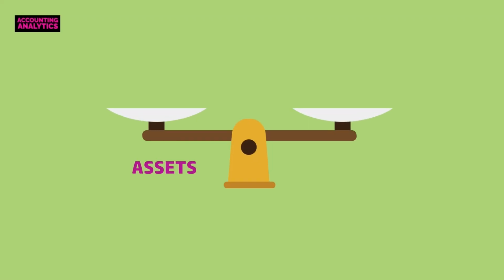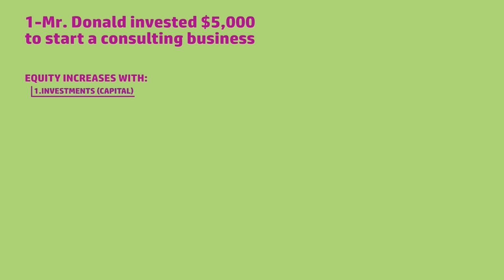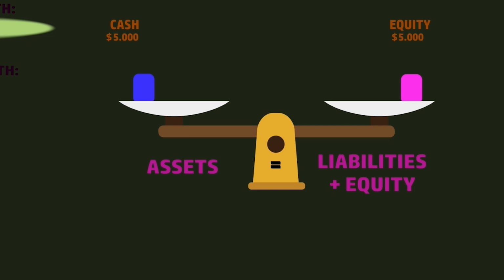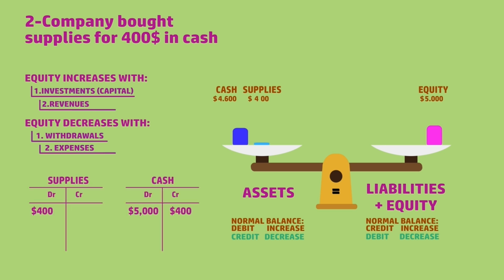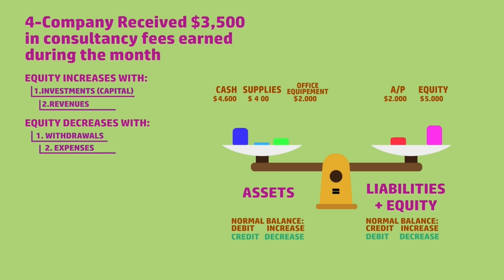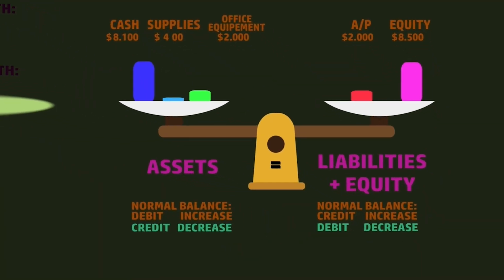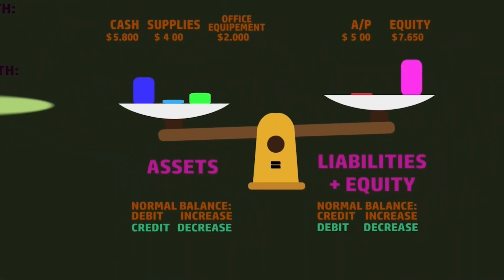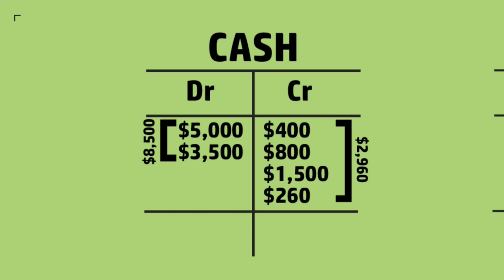Debits and Credits - Explained VISUALLY! (with Exercise): Accounting Basics #3